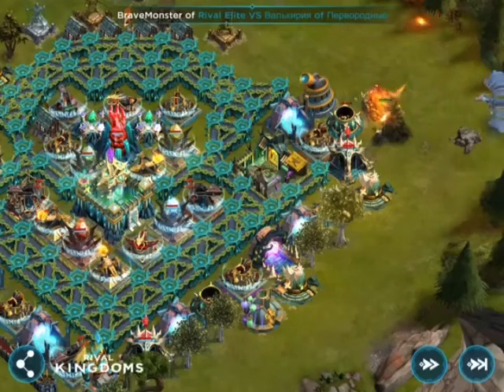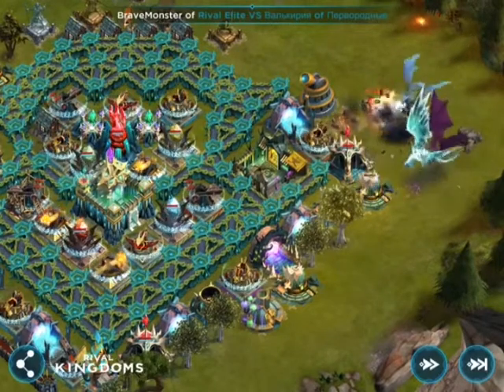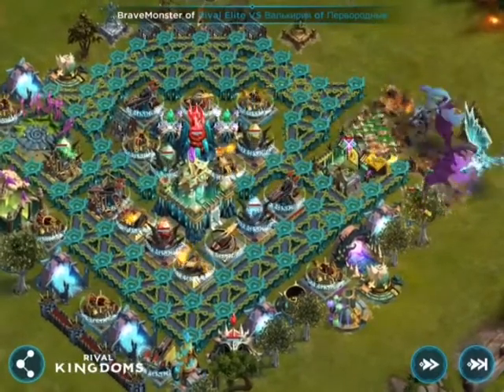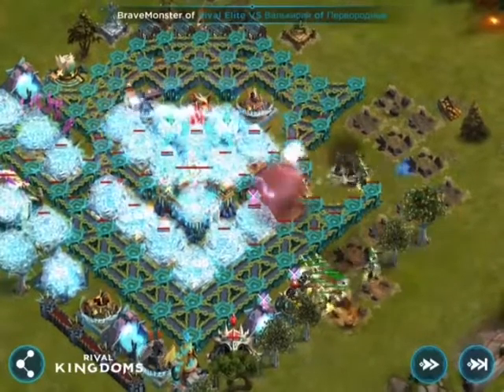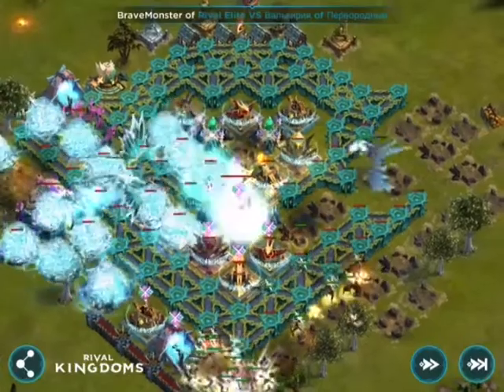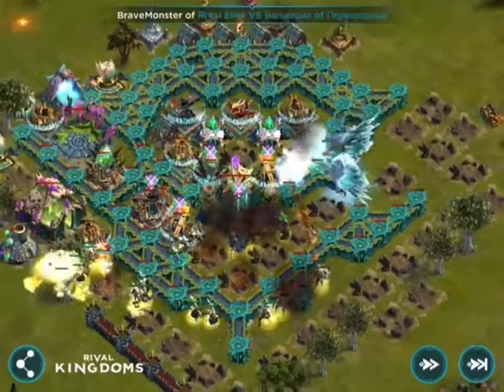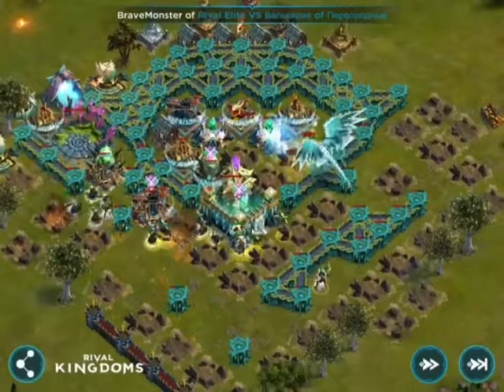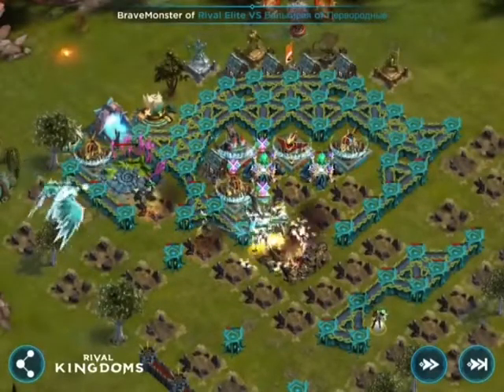RIVALKINGDOM/BraveMonster shows SMALL SH's can destroy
Using only 1 Warden, 1 Soldier, 1 Paladin, 1 Bird, BraveMonster shows that a small SH can take out a 16.5 after getting Pyre done